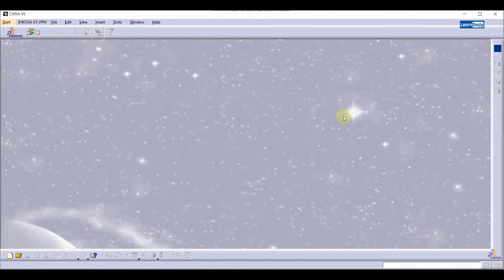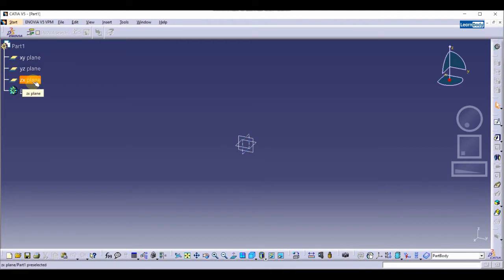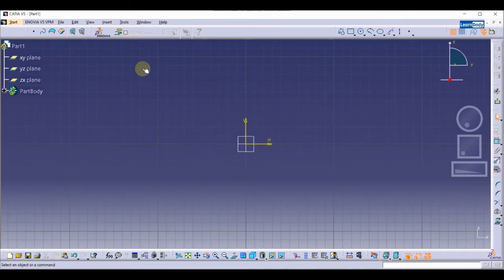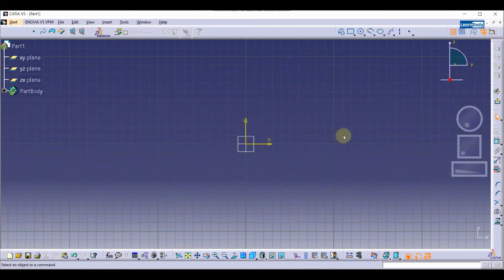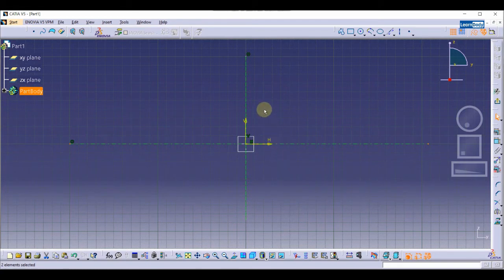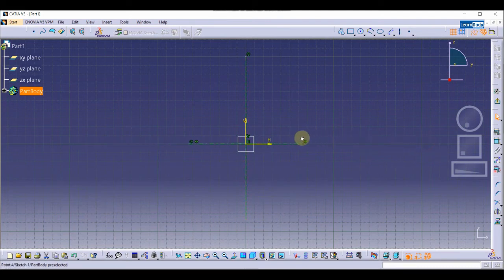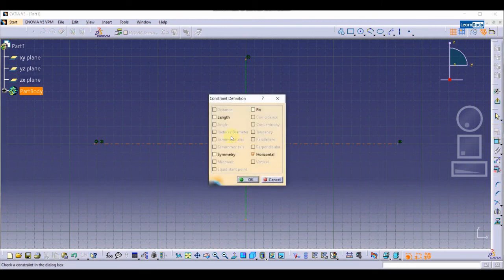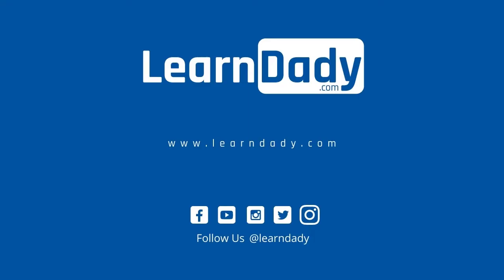How To Use Symmetry Of Center Line in CATIA | CATIA Tutorial in Hindi | Excellence Technology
This video will cover : How To Use Symmetry Of Center Line in CATIA. we are making CATIA  tutorial in Hindi for beginners  Do not miss even a single video.we also offers online and offline trainings for Autocad , Solidworks , Catia, CNC Programming , CAD-CAM ,Revit, staadpro , 3ds max , primavera and many more other courses in Chandigarh and Mohali.

Other Queries we have solved:
1). CATIA 2D tutorial in Hindi
 2). CATIA tutorial
3). CATIA tutorial
4). CATIA tutorial full course
5). CATIA Tutorial for beginners 1
6). CATIA tutorial in telugu.
7). CATIA for beginners in hindi
8). CATIA tutorial for beginners
9). CATIA 2020
10). CATIA rendering
11). CATIA tutorial in Hindi
12). CATIA in Hindi
13). CATIA tutorial
15). CATIA tutorial in Hindi
16). CATIA for Mechanical engineering
17). CATIA training in chandigarh and mohali
18).CATIA tutorial in Hindi
19). Excellence Technology
20). CATIA Basic Introduction
21). User Interface in catia
22). Workbench in CATIA
23). Settings in Catia
24). How to Set Units in CATIA
25). UNITS in CATIA
26). Sketch in Catia
27). Use of Sketch in Catia
28). How to Use Sketching in CATIA

WhatsApp for Online  Project Based Training : 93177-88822

C-133, First Floor, Industrial Area, Phase-8,Sector-72, Mohali